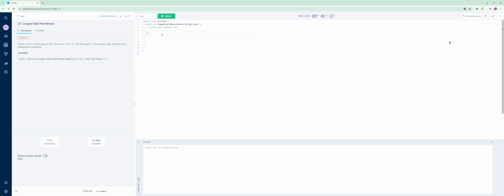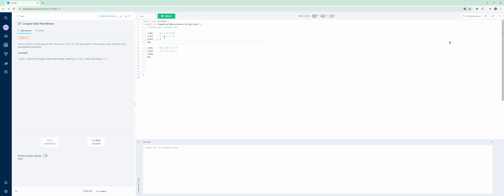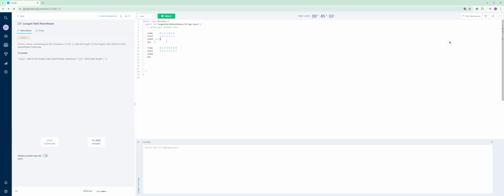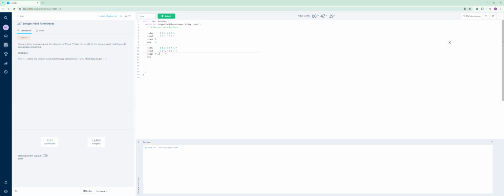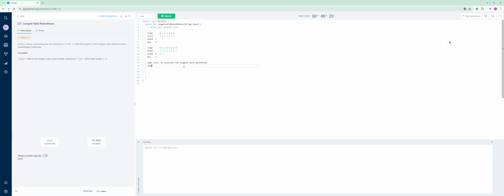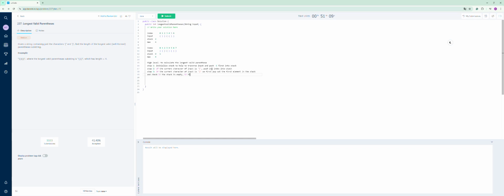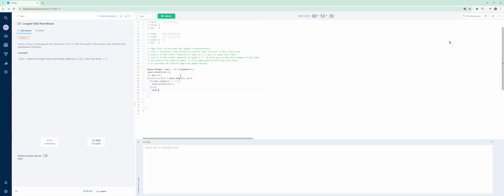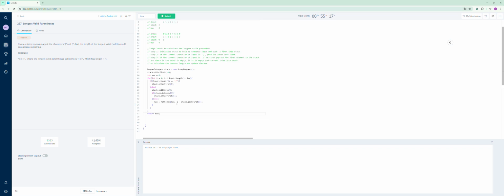32. Longest Valid Parentheses LeetCode